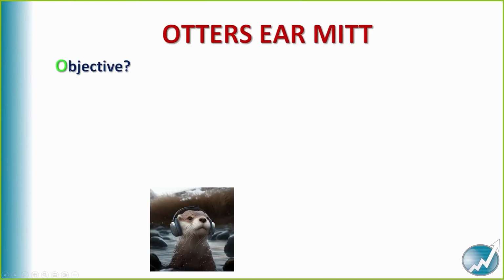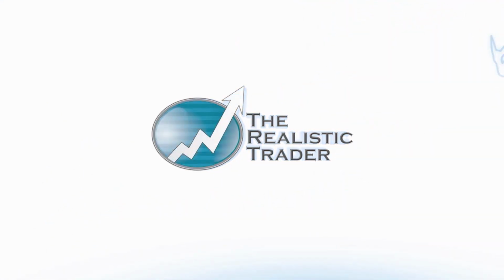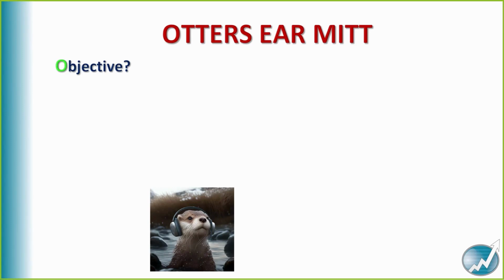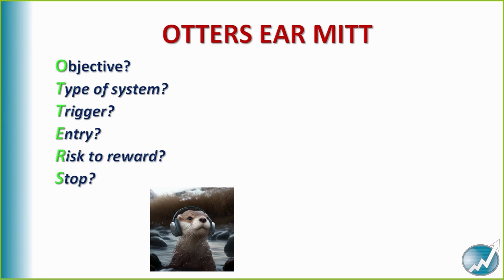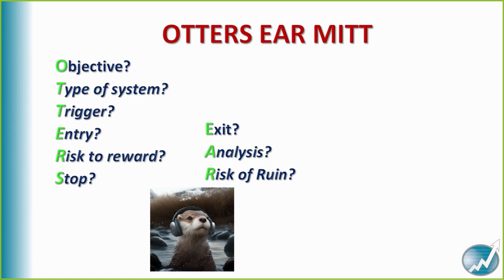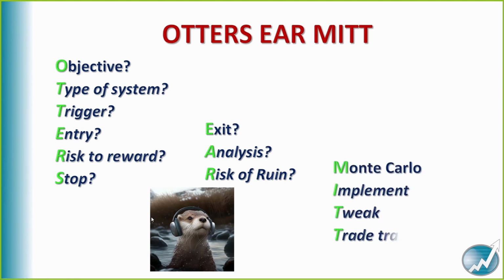A framework to build your own trading strategies (OTTERS-EAR-MITT)